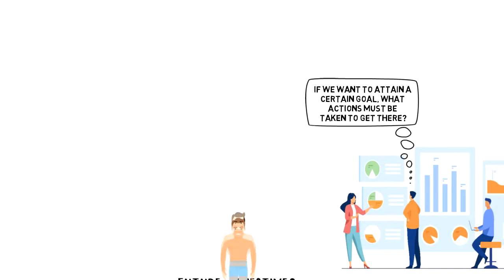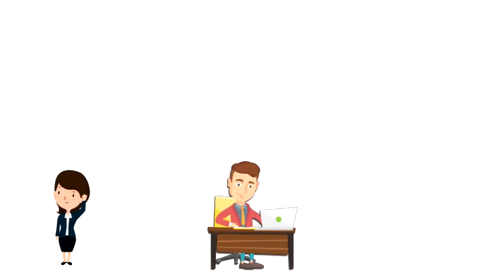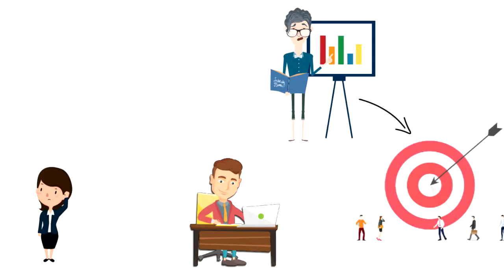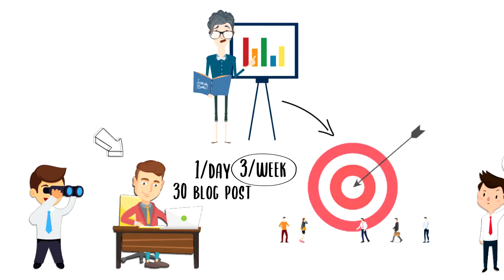What is Backcasting | Explained in 2 min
In this video, we will explore What is Backcasting
Backcasting is a planning method that starts with defining a desirable future and then works backwards to identify processes and actions needed that will connect that specified future to the present.

Hey,
I’m Janis, but most people know me as a Productivity Guy.

I create content about productivity with the main mission being to educate and inspire people to transform their lives through effective principles and strategies.

Below, I will list some of my best resources that you can explore.

The Ultimate Productivity System that you need to stay organized, productive, and in control of your life. Grab your Free Copy Today!

In this FREE training, you will learn how to consistently and predictably achieve your goals, while enjoying the process of doing it.

If you are looking for someone to support you on your journey towards accomplishing your goals then I’m here to help.

I’m open to different opportunities to collaborate with other creators and businesses as long as the audience will benefit from the collaboration.

📈 General and Corporate Enquiries

I create presentations and resources as well as provide training for organizations covering a wide range of topics, such as Time Management, Decision-Making, Goal Setting, Motivation, Culture, Productivity, Etc. Please feel free to contact me for more information.

💡 Content Use

Kind Regards,
Janis